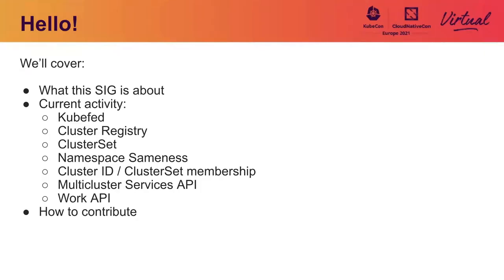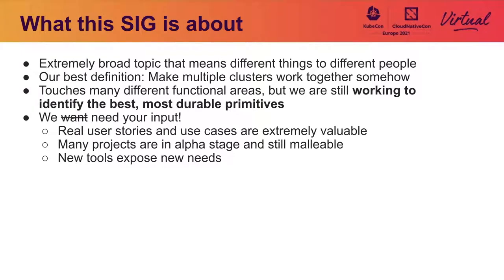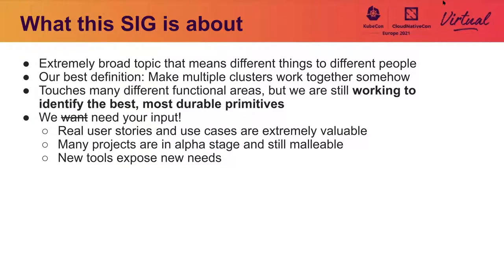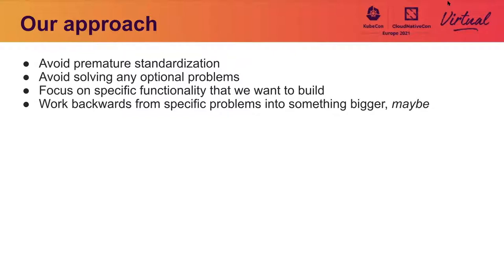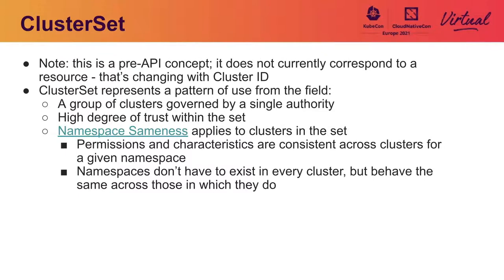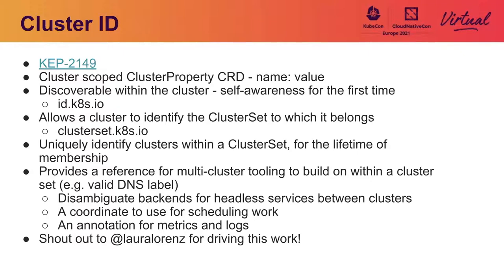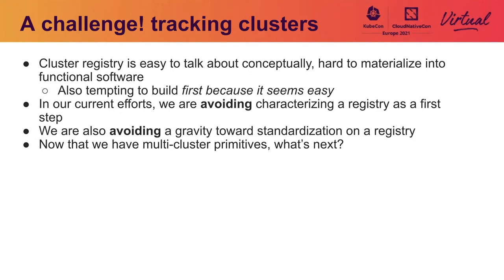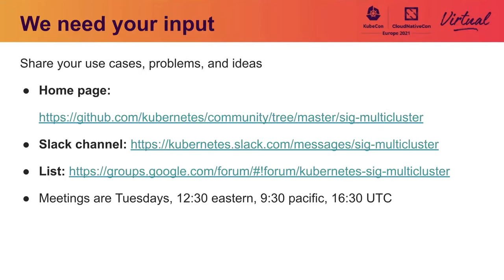SIG Multicluster Intro - Paul Morie, Red Hat & Jeremy Olmsted-Thompson, Google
SIG-Multicluster is focused on solving common challenges related to the management of many Kubernetes clusters, across multiple cloud providers (so-called hybrid cloud) and applications deployed across many clusters. In the introduction, we'll give attendees an overview of the current status of the multi-cluster problem space in Kubernetes and of the SIG. We’ll discuss current thinking around best practices for multi-cluster deployments and what it means to be part of a ClusterSet. Then we’ll highlight current SIG projects, focused use cases, and ideas for what’s next. Most importantly, we’ll provide information on how you can get involved either as a contributor or as a user who wants to provide feedback about the SIG's current efforts and future direction. Bring your questions, problems, and ideas - help us expand the multi-cluster Kubernetes landscape.